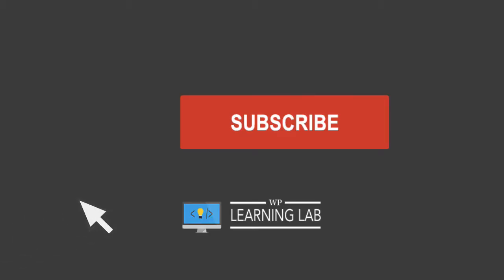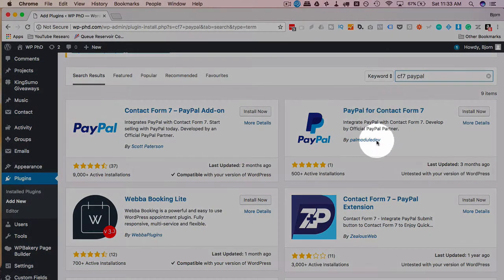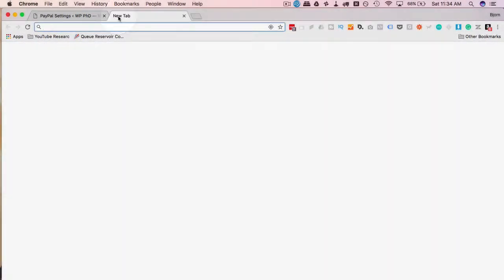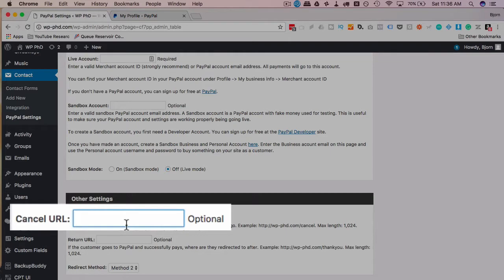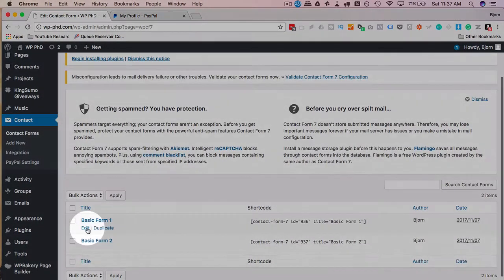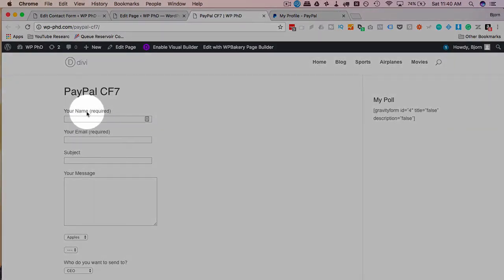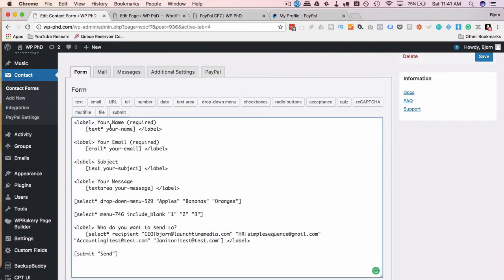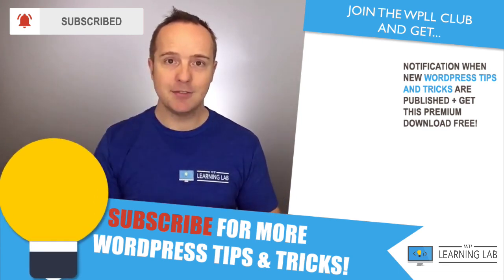Contact Form 7 PayPal Integration To Accept Payments After CF7 Submission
The Contact Form 7 PayPal integrate lets you accept payment after someone submits your CF7 form. After the form is submitted, they are redirected to the PayPal checkout to pay. To make this work properly you will need to tell your visitors that they'll be redirected to PayPal after they submit the form.